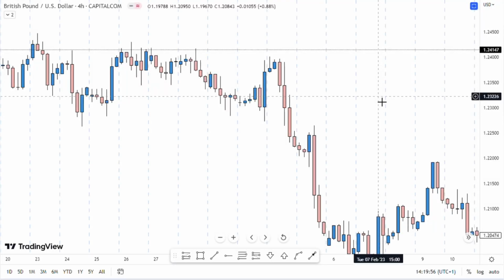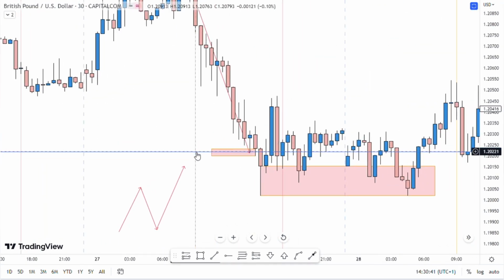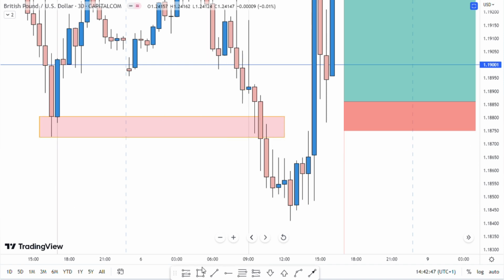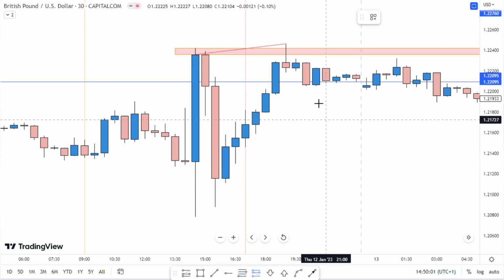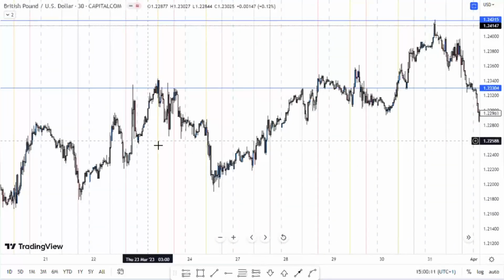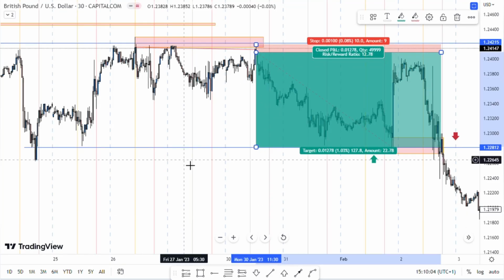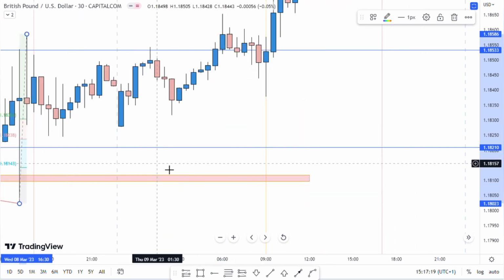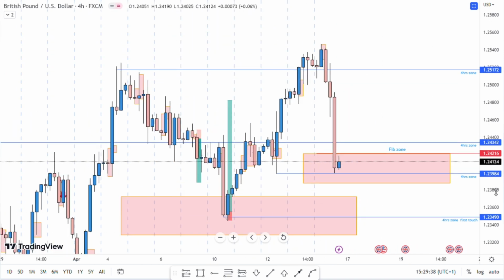Retail Traders' Guide to Sniper Swing Entry: Boost Your Trading Profits"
Are you tired of inconsistent trading results? Look no further than the Retail Traders Sniper Swing Entry strategy! In this video, we'll dive deep into the details of this highly profitable trading technique and show you how to master it for yourself. You'll learn how to identify key entry points, set stop-loss orders, and manage your trades for maximum profitability. Whether you're a beginner or an experienced trader, this video has something for everyone. So sit back, relax, and get ready to boost your trading profits with the Retail Traders Sniper Swing Entry strategy!

1.
2.
3.